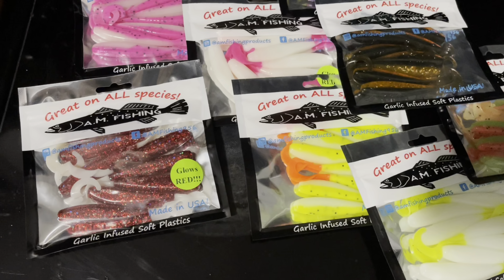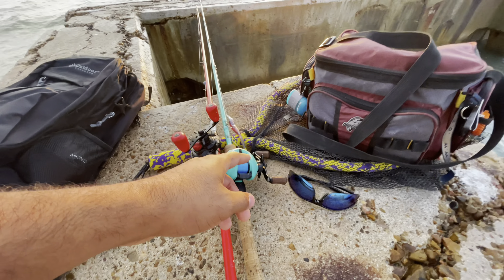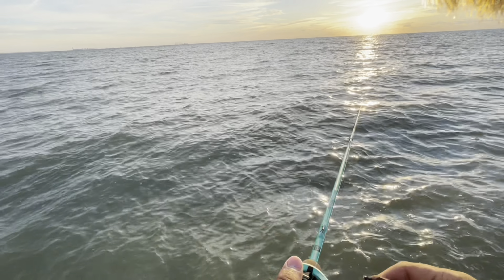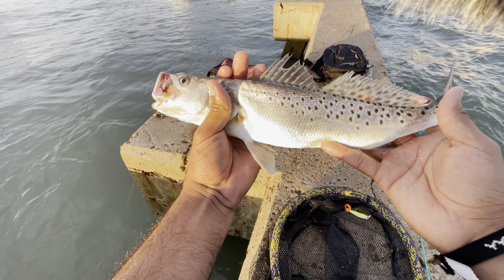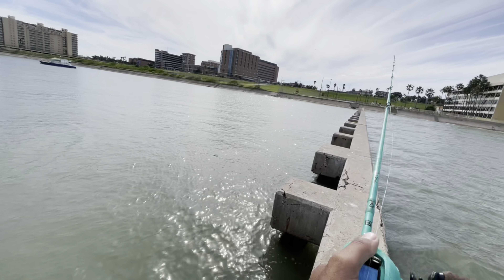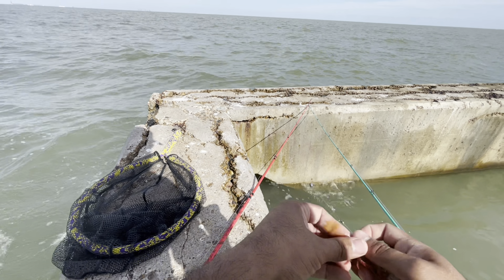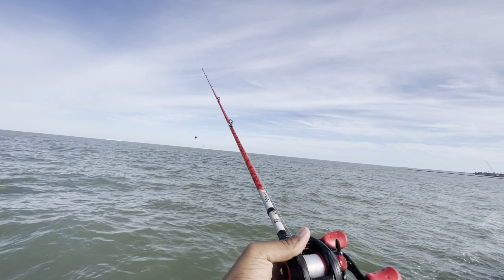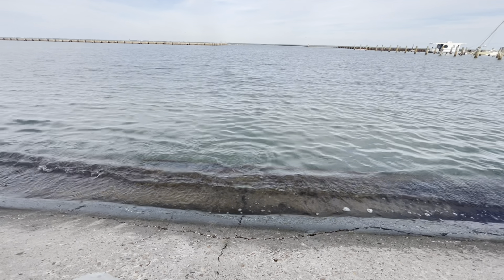A.M FISHING LURES? Do they work